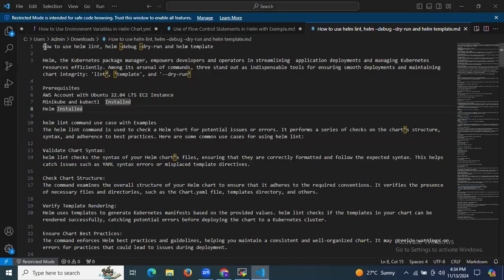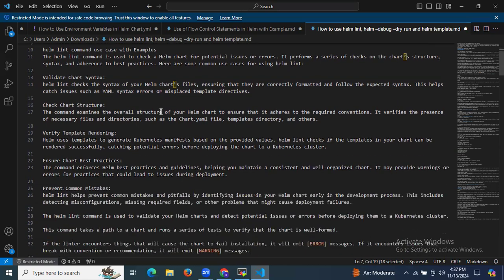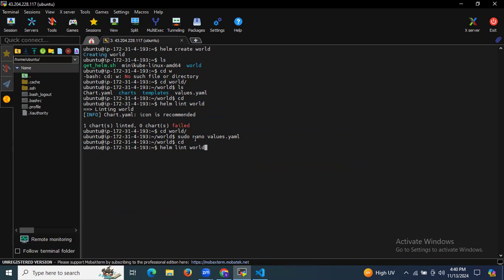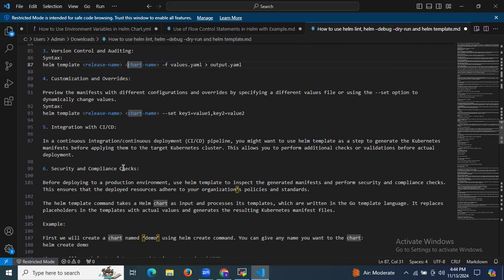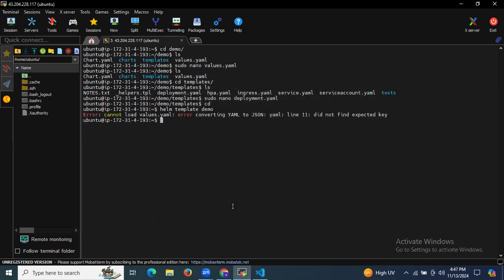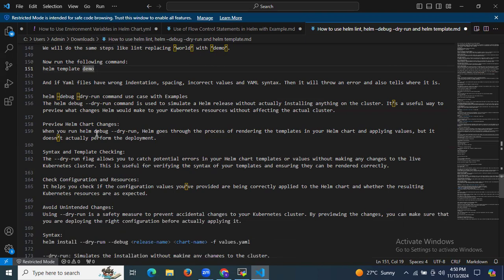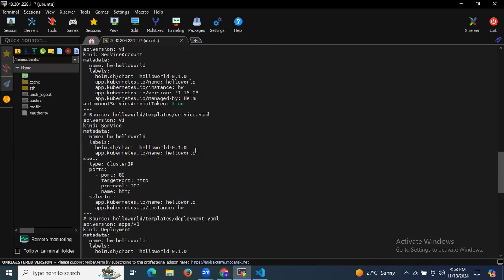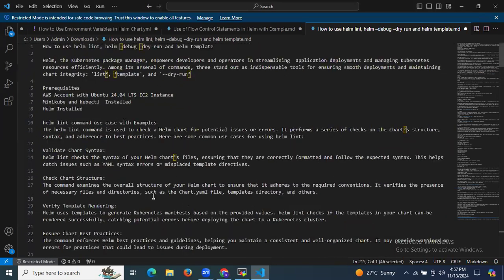How to use helm lint, helm –debug –dry run, and helm template | How to Troubleshoot Errors in Helm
In this video we are going to cover How to use helm lint, helm –debug –dry run, and helm template | How to Troubleshoot Errors in Helm Chart
0:00 helm lint command use case with Examples
10:00 helm template command use case with Examples
20:00 helm –debug –dry-run command use case with Examples

Please find step by step article How to use helm lint, helm –debug –dry-run and helm template